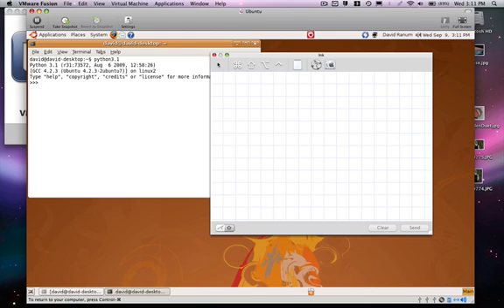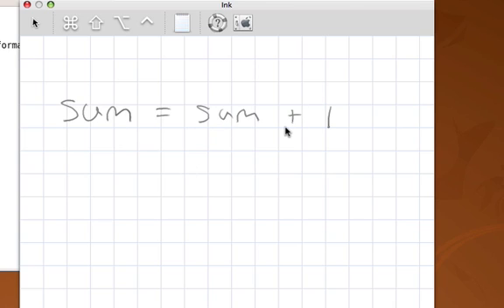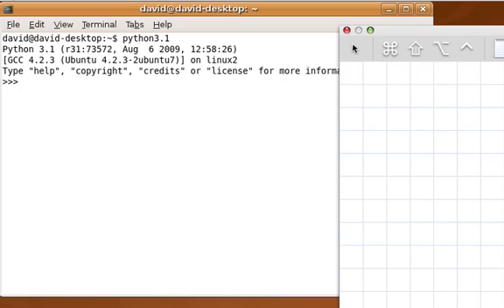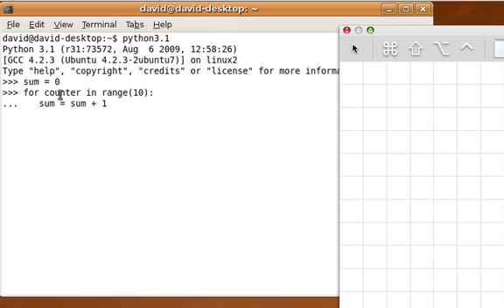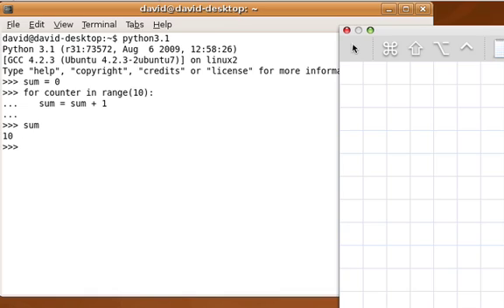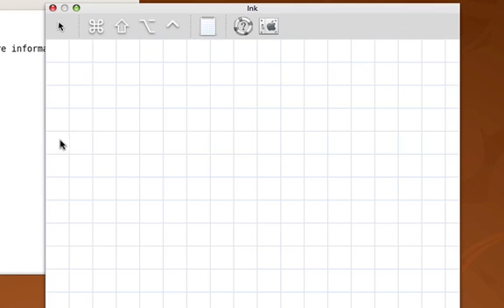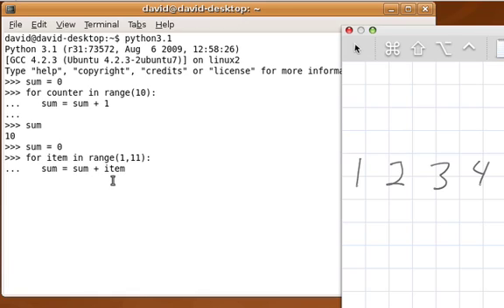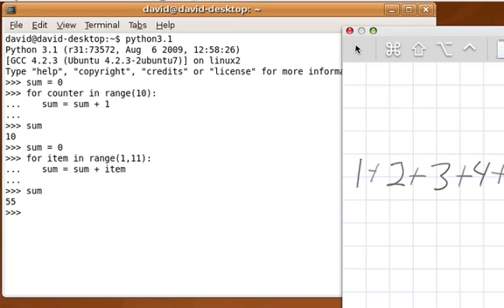Accumulator Pattern with Iteration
Describes the use of the accumulator assignment statement with iteration.